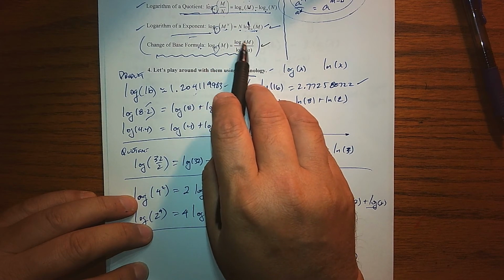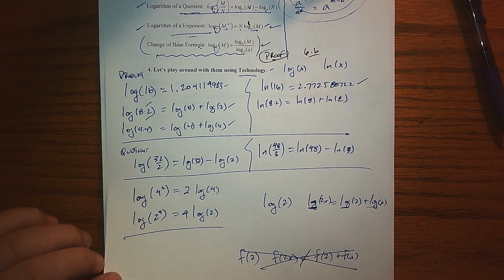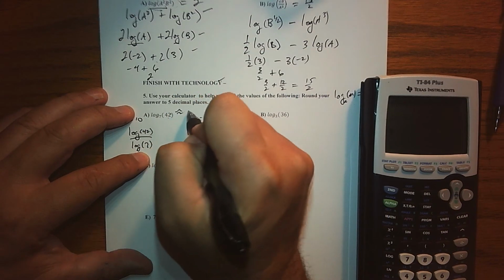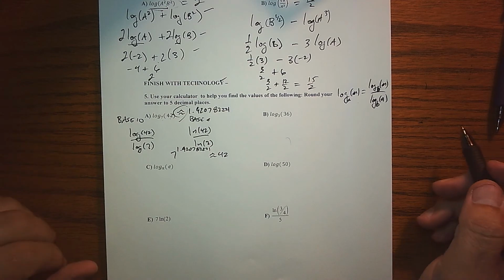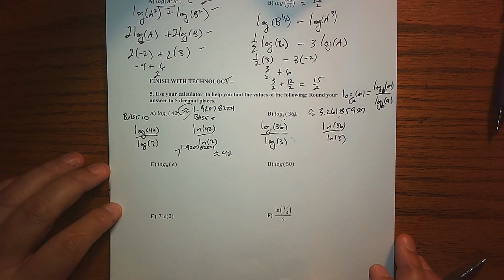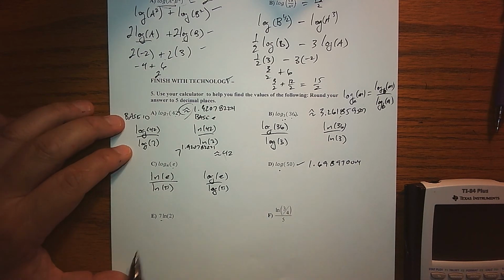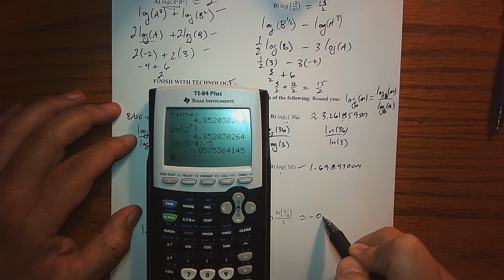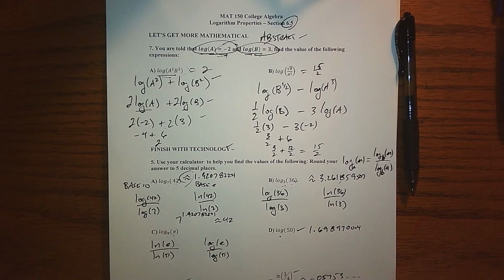MAT 150 Section65 Technology